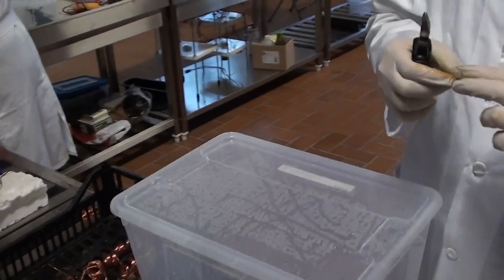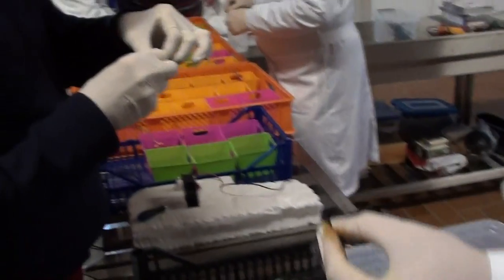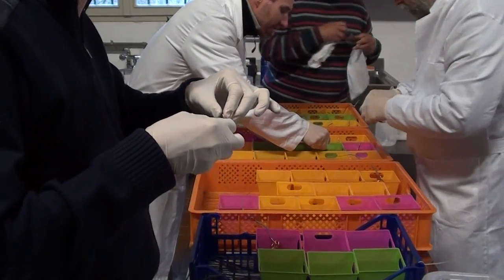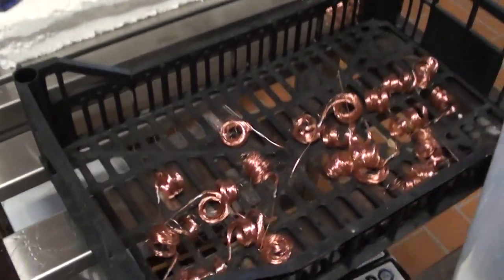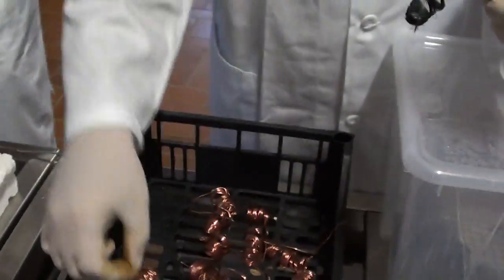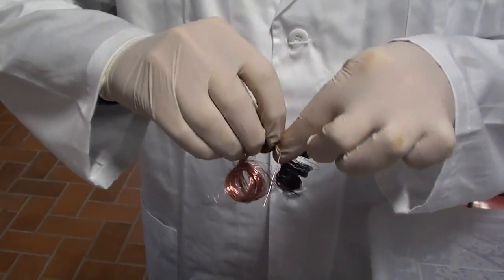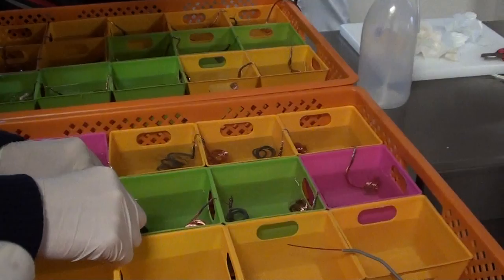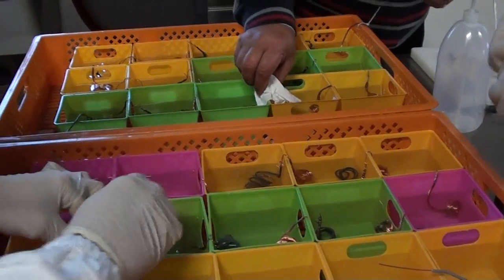GANS capture - set 2 - day 1 - preparation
Preparation of capturing boxes for creation of conditions similar to the ones at the beginning of life on this Earth.

Each box contains salt water with two electrodes from copper wires - one of them is coated by nanolayering process.
All boxes are connected in series via the electrodes and both first and last electrode is connected to a load (small fan) to close the circuit and extract the energy out of the set.